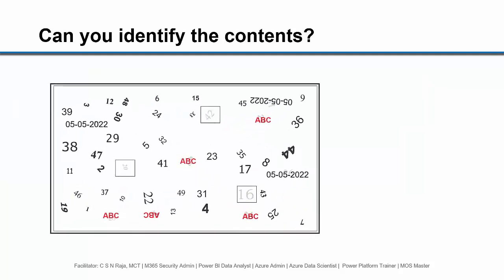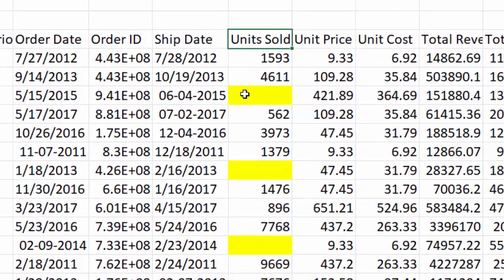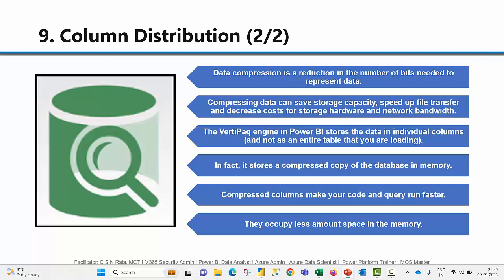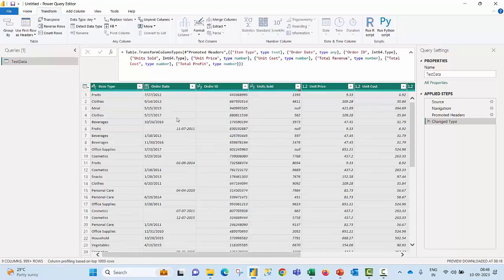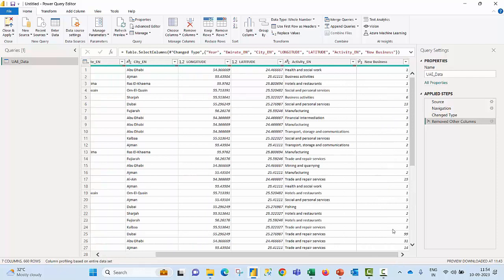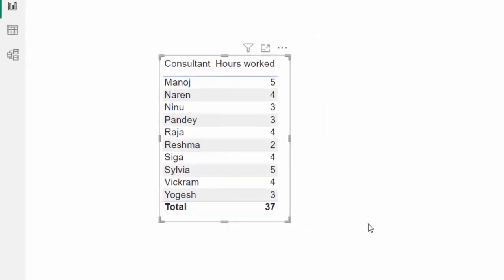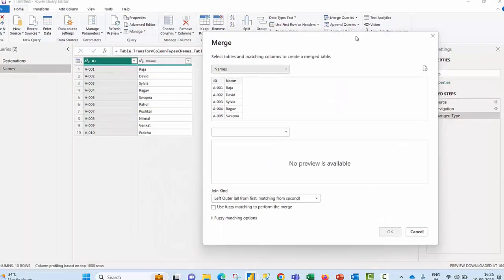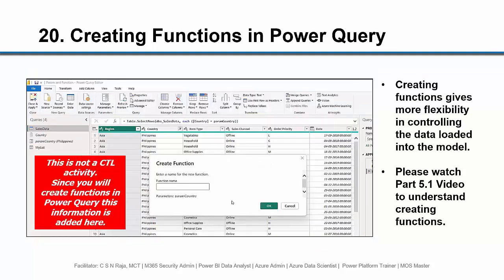Power BI - Part 5.2 - Clean, Transform, Load Data - Microsoft Data Analyst Certification PL 300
When you get data from database sources they will be organized. When your source is a flat file like CSV, Text, or Excel, your data may have errors.

Learn about Cleaning, Transforming, and Loading data in Power Query.

In this video, you learn about the "Using Locale" option, the real-time use of Unpivot data, Six different join kinds while you merge queries, and information on Fuzzy matching.

When you complete watching Part 5.1 & Part 5.2 videos you have covered around 25% of your learning path for the PL-300 exam.